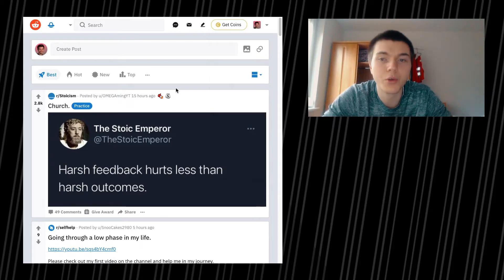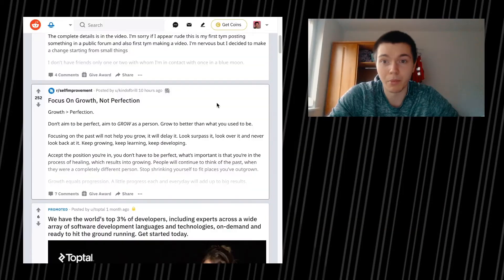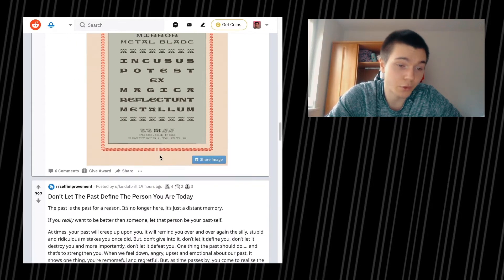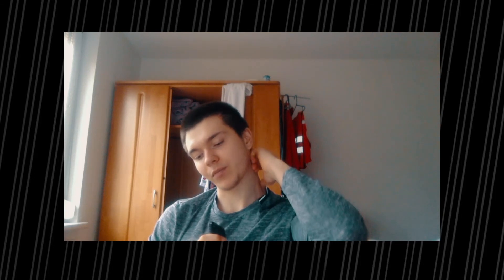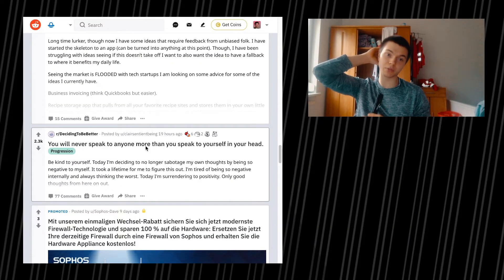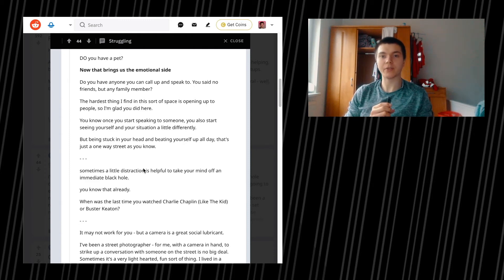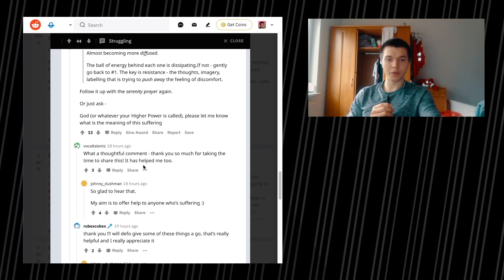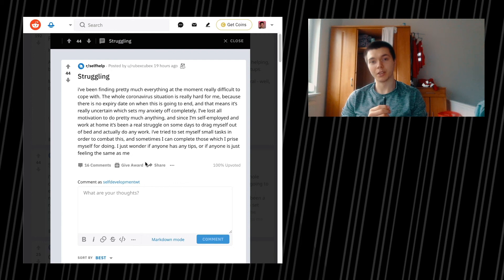Dealing With Corona | SDWT Podcast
today we are talking about how to deal with covid. What to do about the situation we all find ourselves in at the time and a bit more things from reddit.
🎧The Podcast (Apple Podcast, Spotify, Stitcher..)

🎵 Add background music to the video
Short summary
This episode of the Self Development with Tactics / SDWT podcast is all about covid and more.